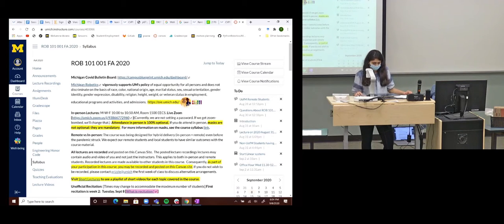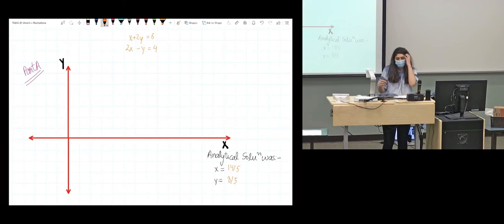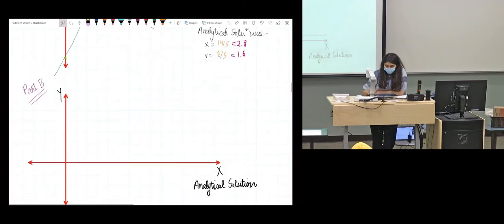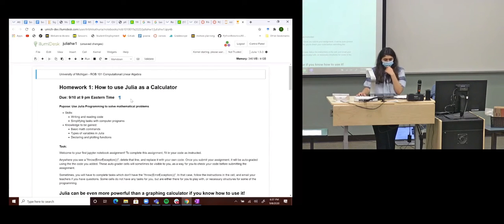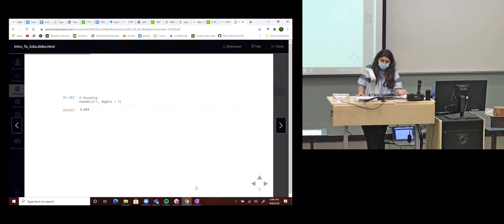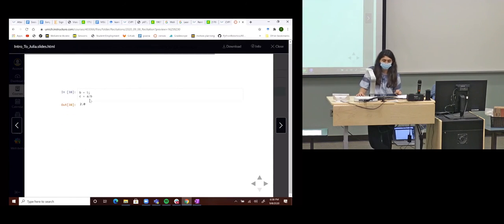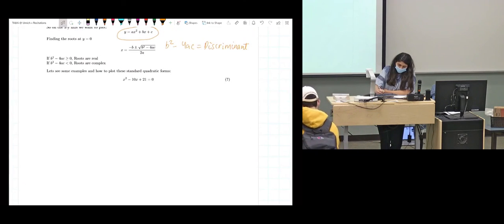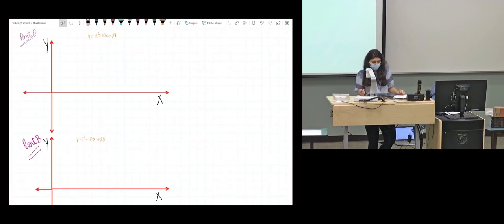ROB 101 Recitation: Linear Systems & Quadratic Equation